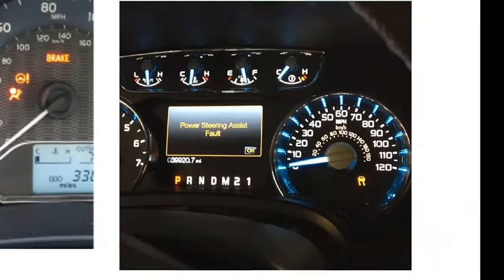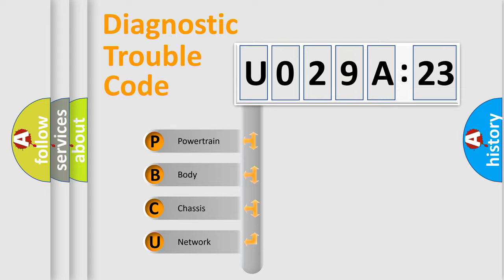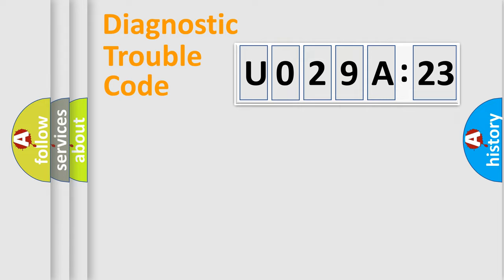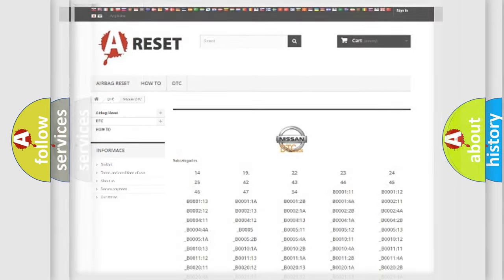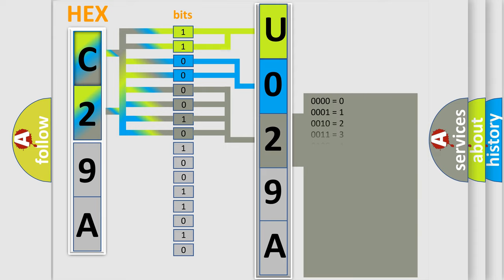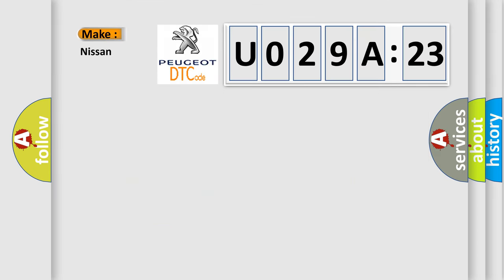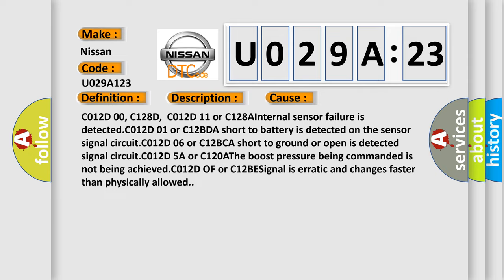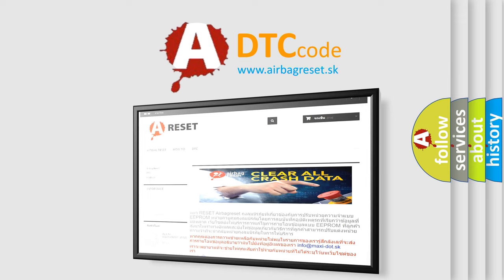DTC Nissan U029A-123 Short Explanation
Contents:
0:21 Basic DTC analysis according to OBD2 protocol standard.
1:48 Insight into programming
2:58 A diagnostically understandable description of the Diagnostic Trouble Code
3:05 Basic error definition

Make:
Nissan
Code:
U029A 123
Definition:
Brake Boost Regulation Pressure Sensor Plausibility Failure
Description: